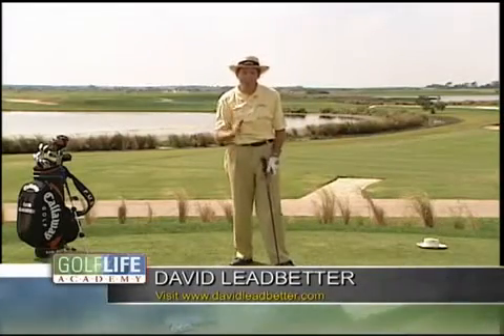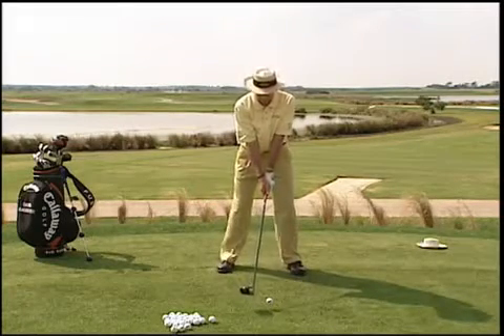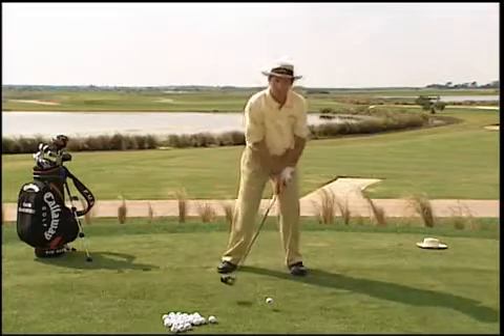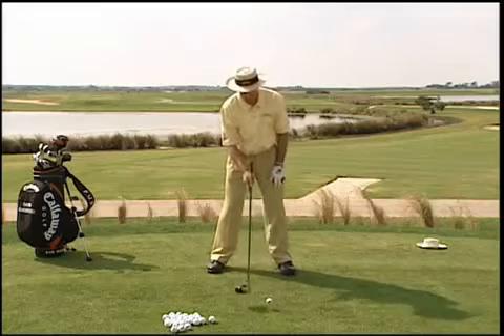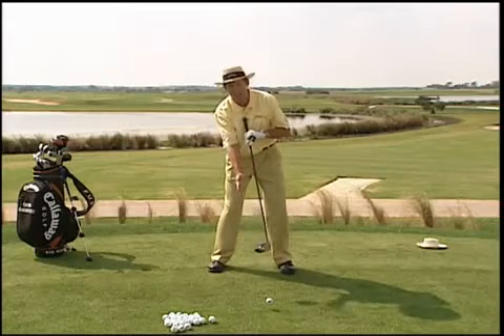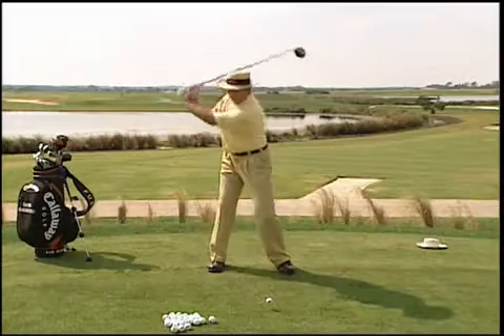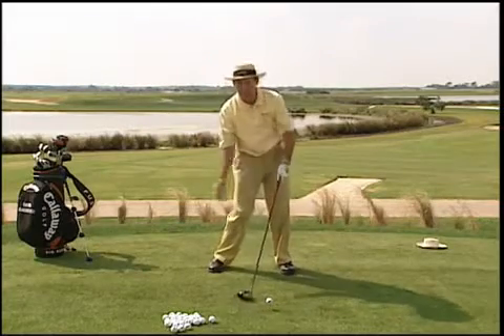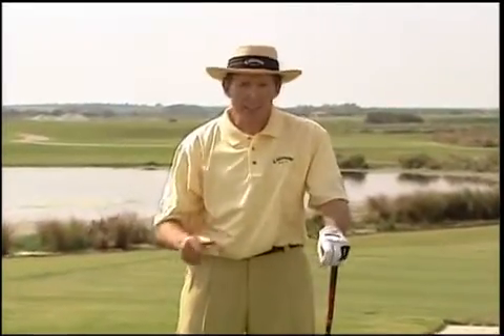T01f David Leadbetter Longer Drive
WE CAN GET BETTER!